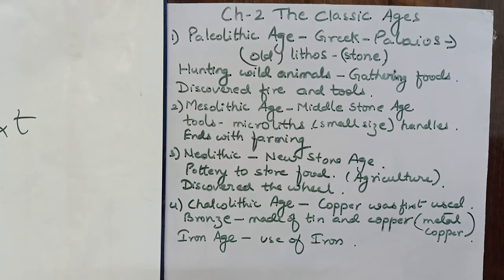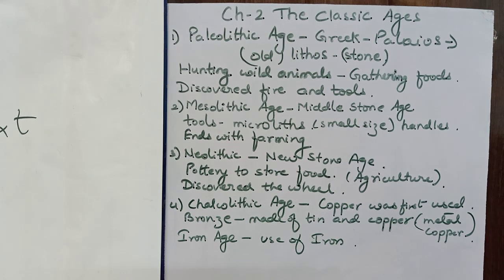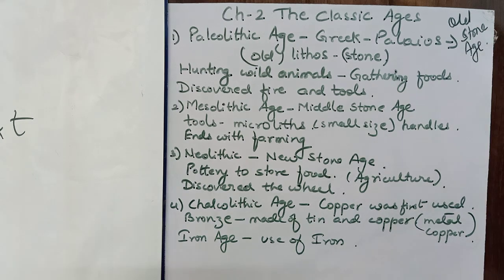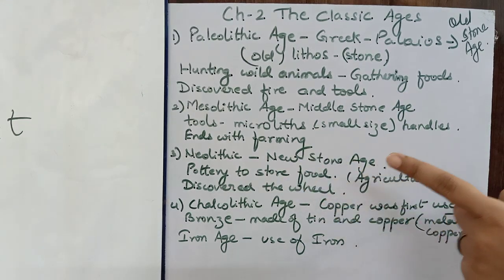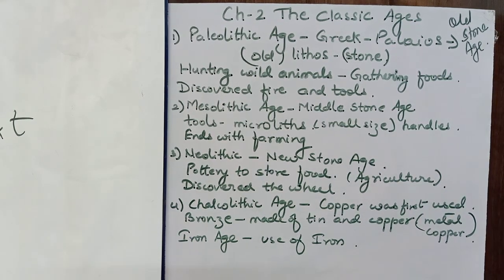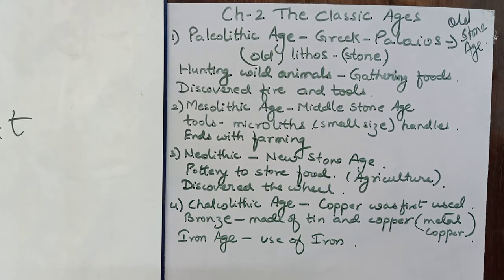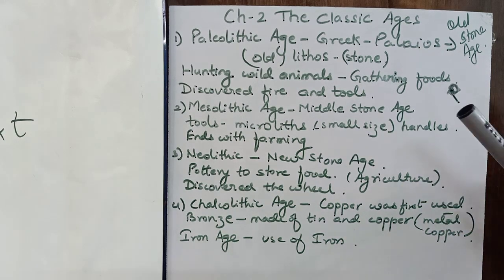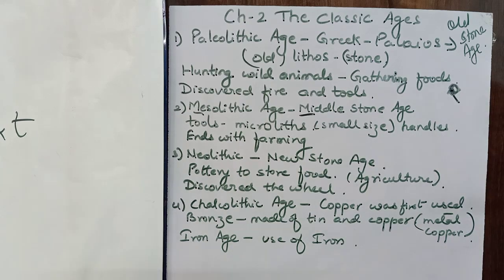Class 5th( S.St)ch-2 The Classic Ages